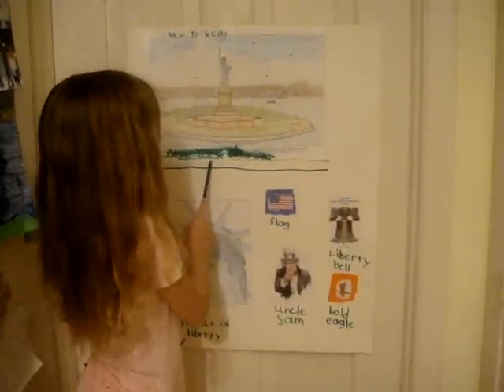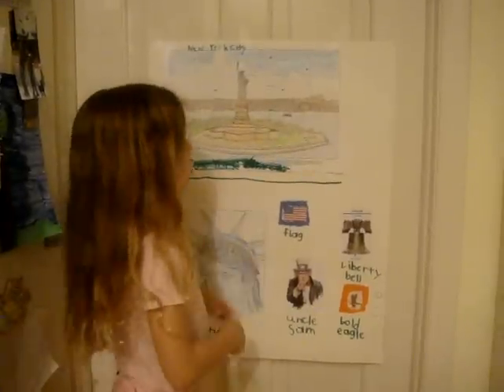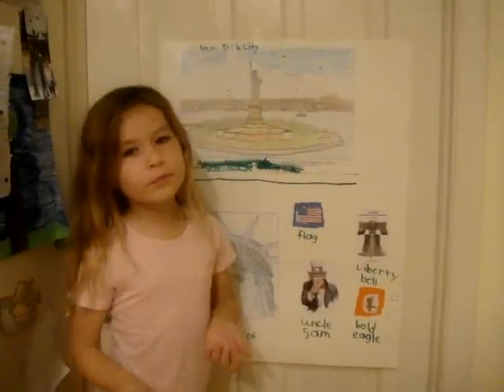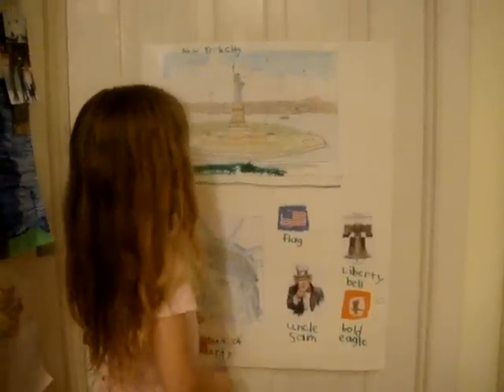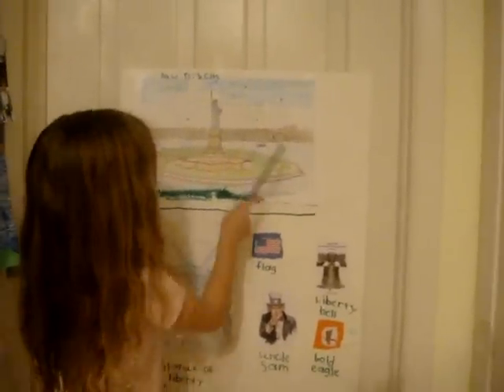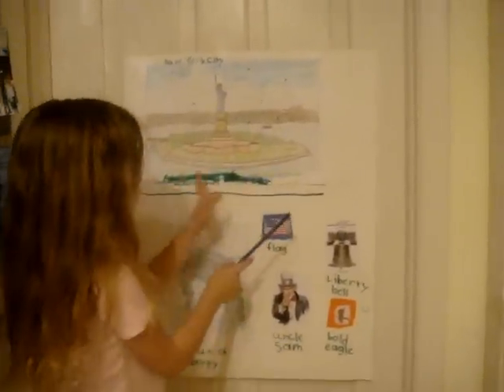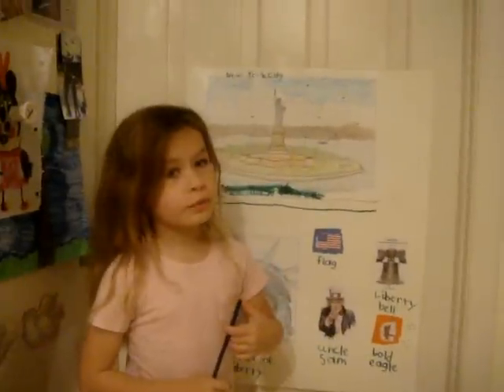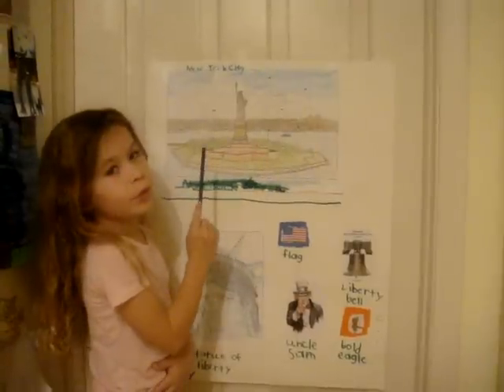Statue of Liberty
Kennedy Carbert discusses the Statue of Liberty and other important symbols of the United States